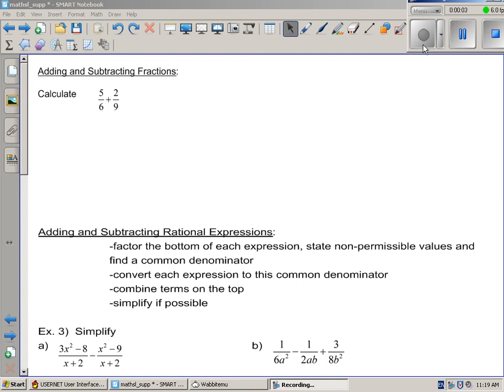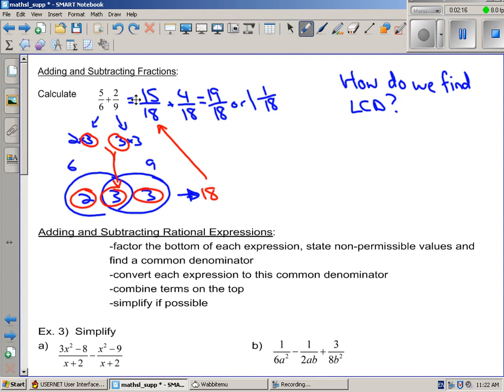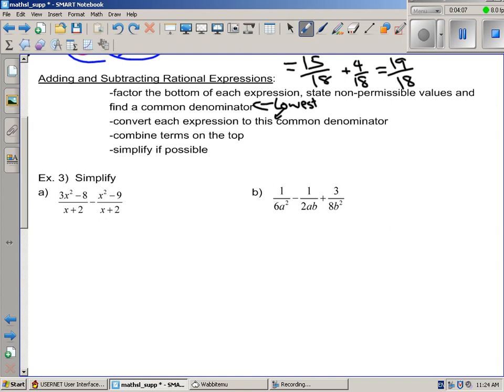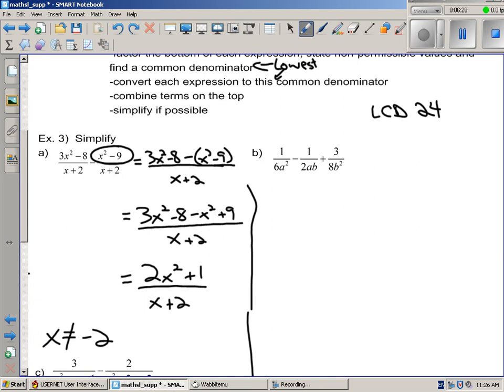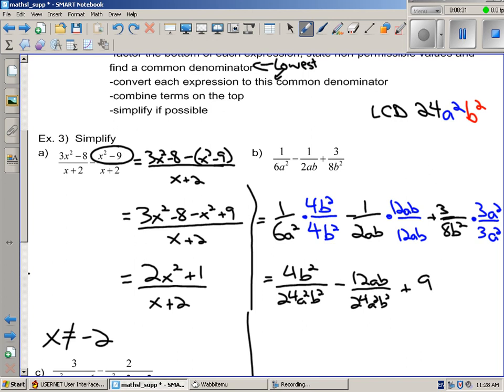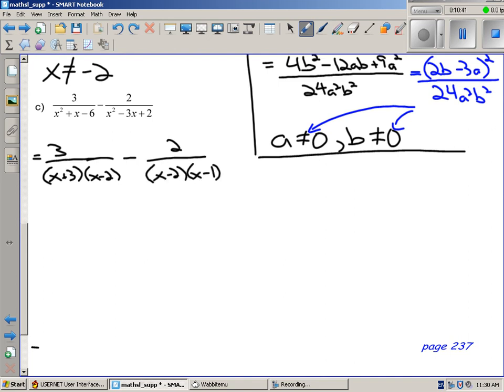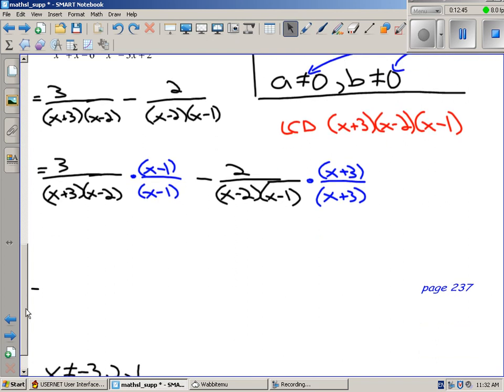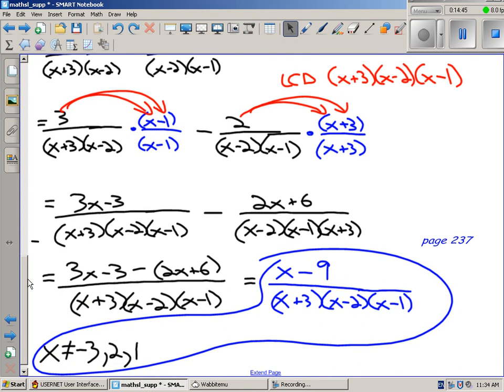Rational Expressions (2/3): Adding and Subtracting